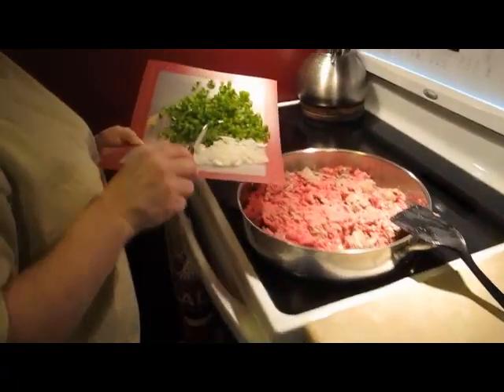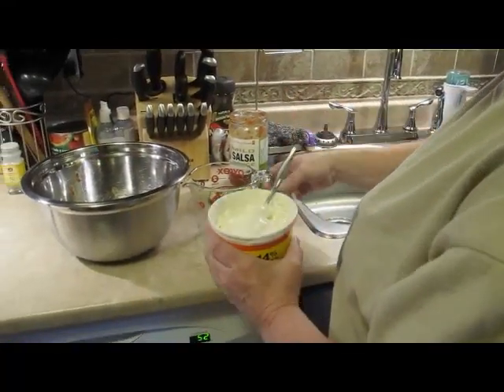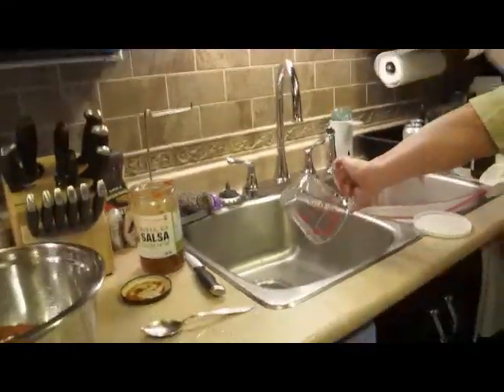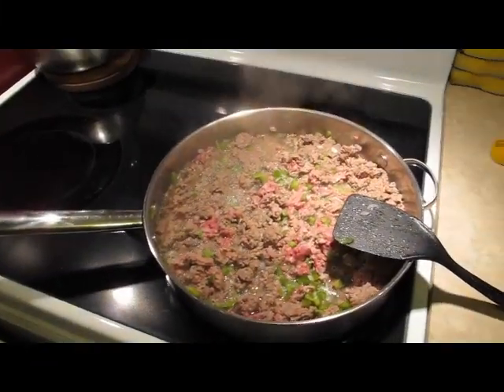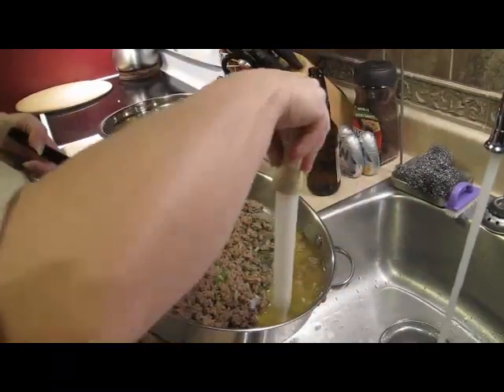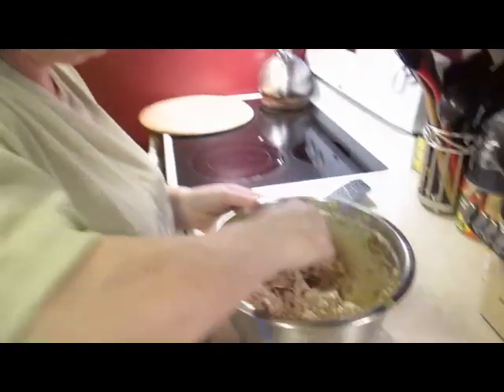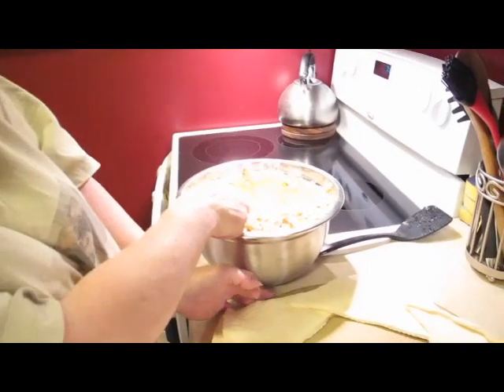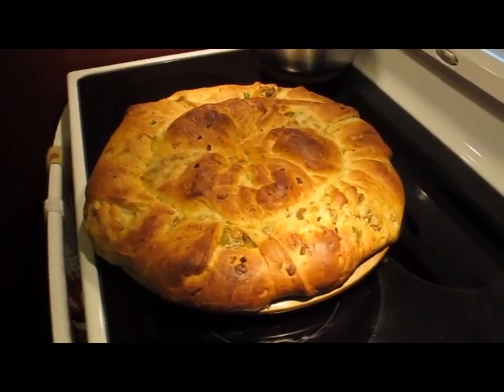Cooking With Linda How To Make The Ring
Linda prepares and cooks up her famous "The Ring"